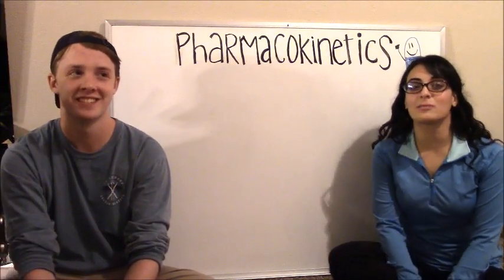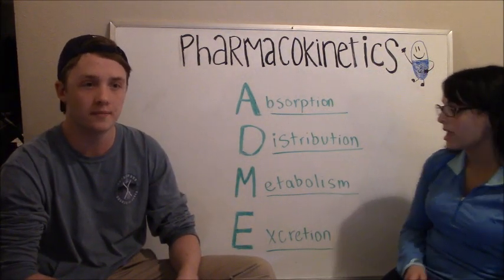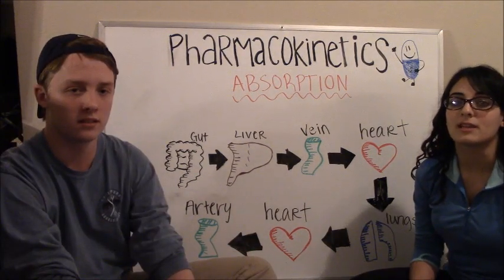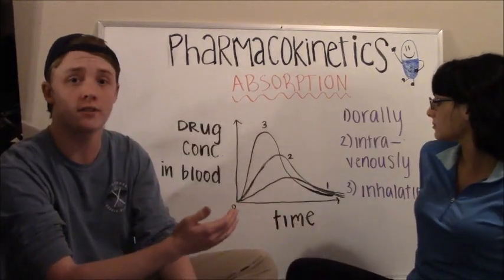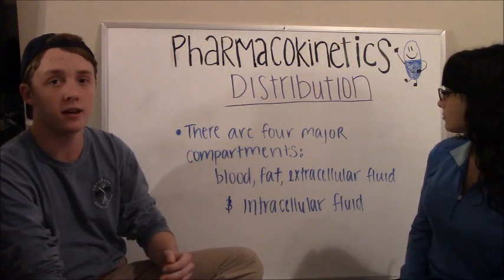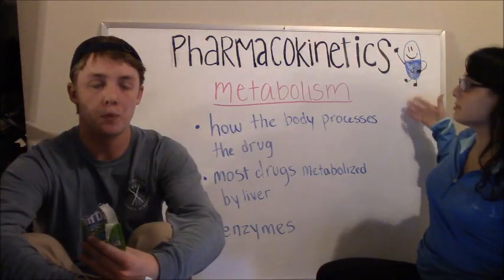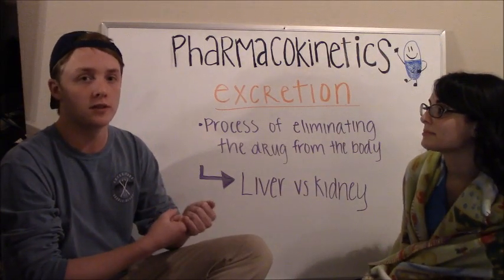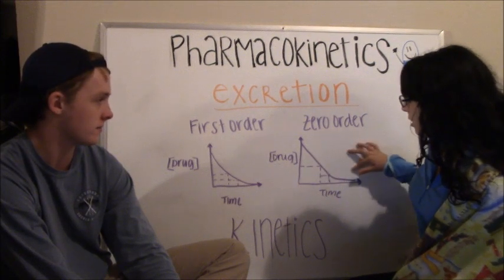Pharmacokinetics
A lesson on Pharmacokinetics for our CBE 205 Group Project.
Group members: Tate Adams, Xandria Amash, Alex Reda and Sabina Vidales.